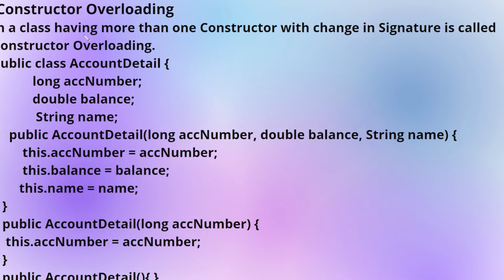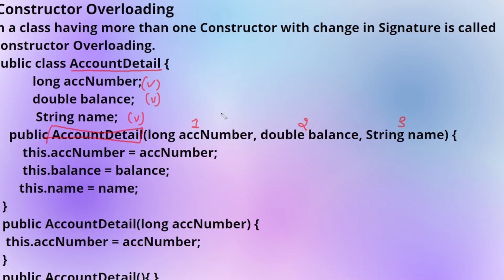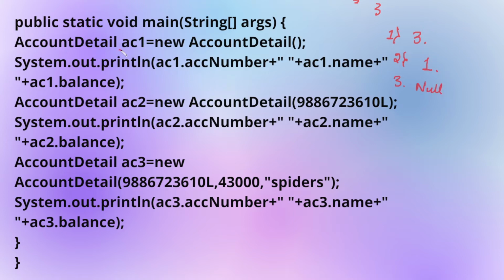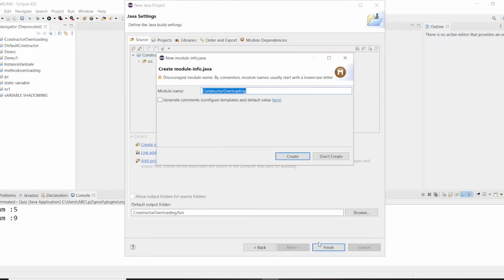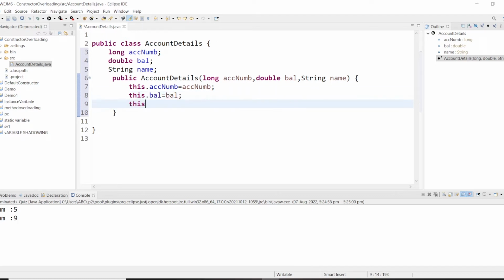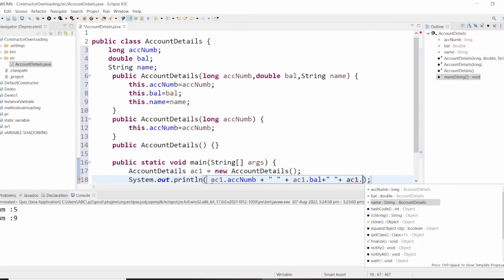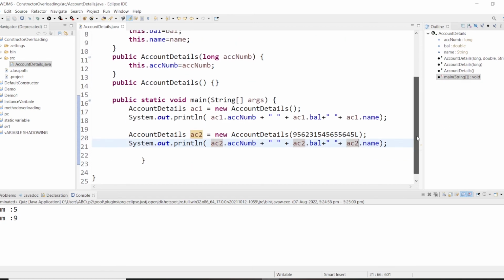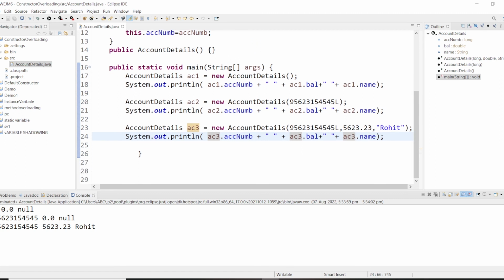Java | Constructor Overloading | Example for Constructor Overloading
In this video we are going to see the constructor overloading concept and it examples.